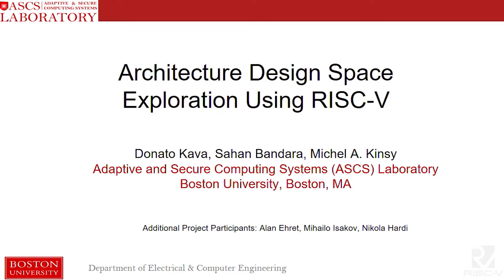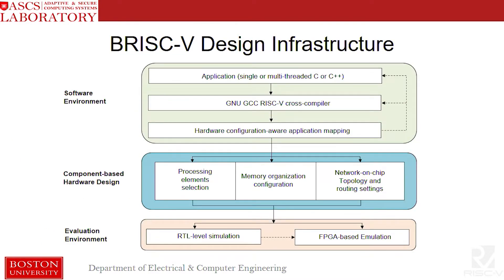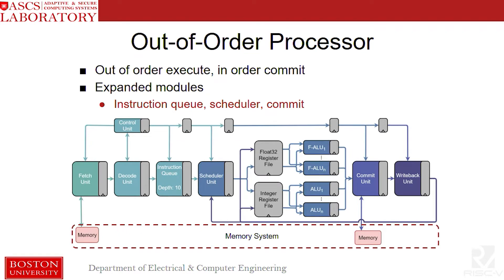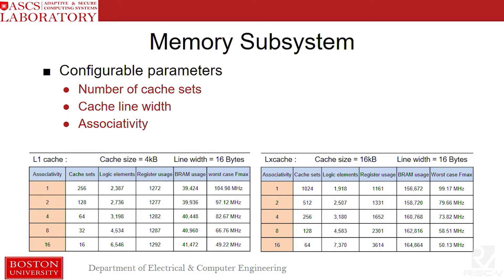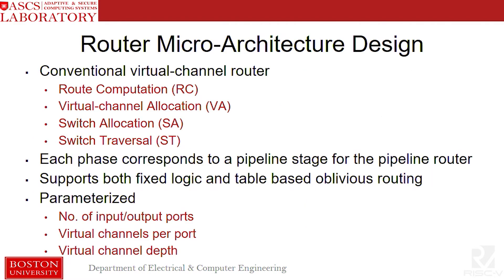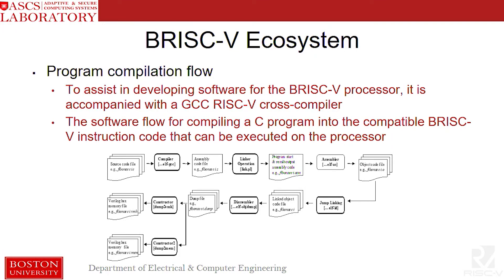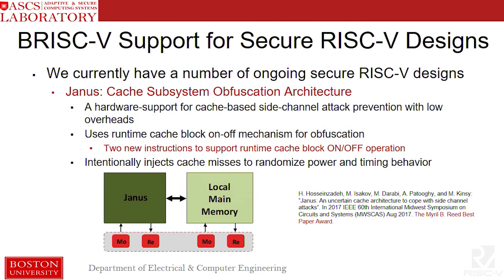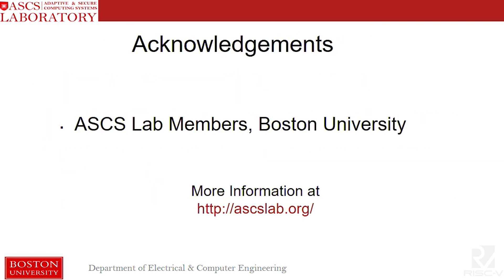Architecture Design Space Exploration Using RISC-V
Presentation by Donato Kava and Sahan Bandara at Boston University on December 4, 2018 at the RISC-V Summit, at the Santa Clara Convention Center. To view the slides from this session, please